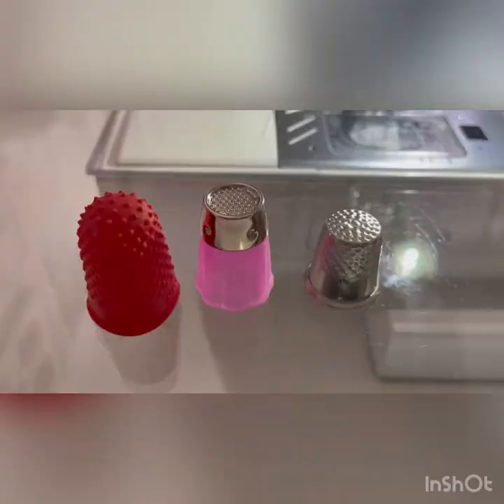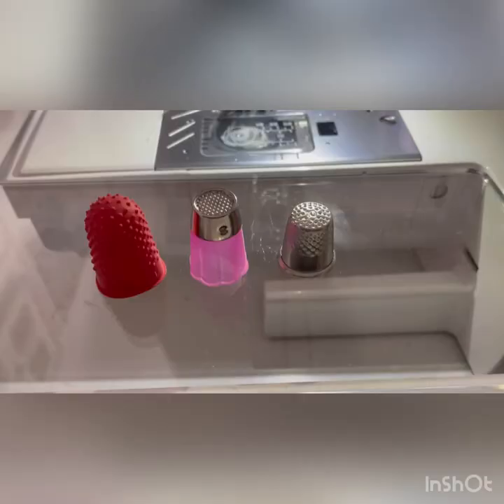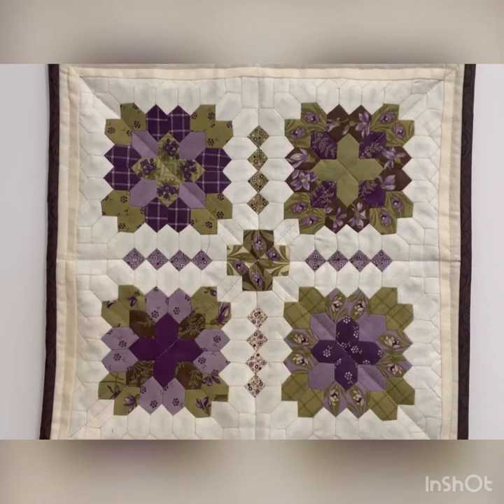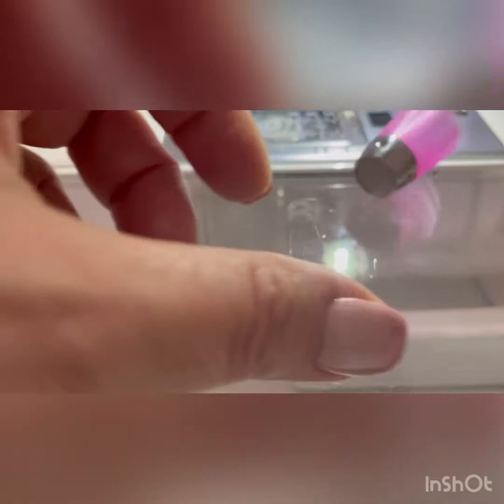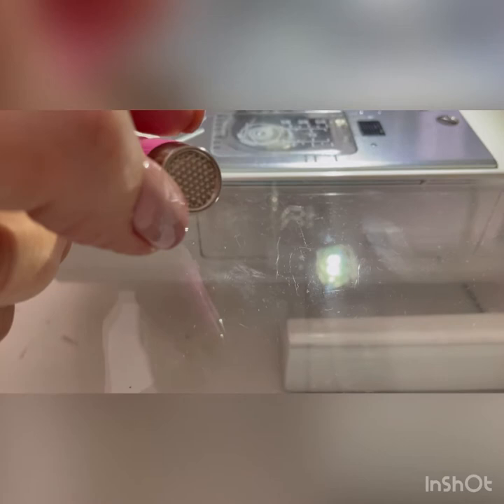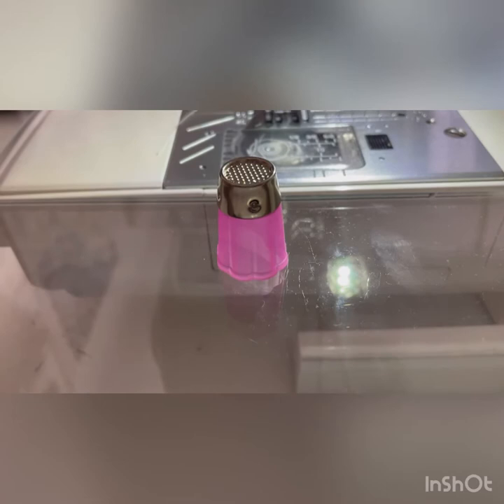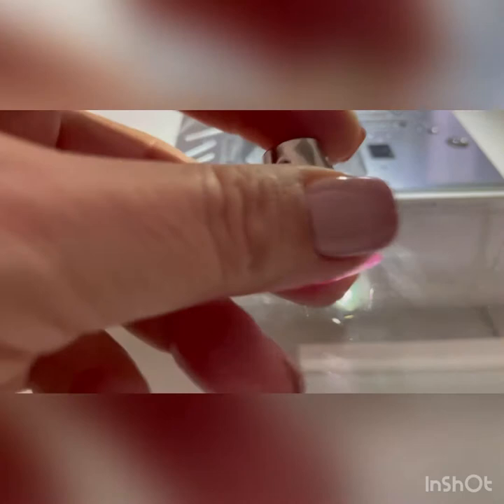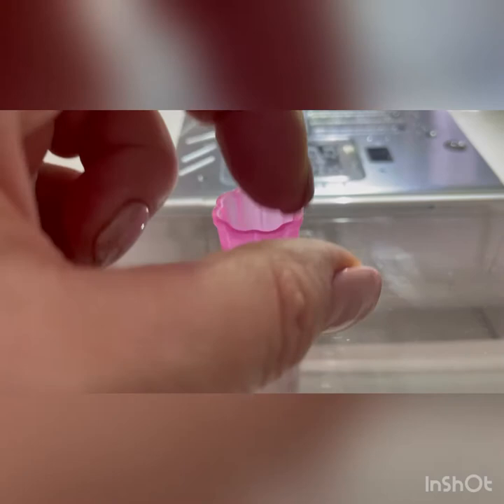Thimble time!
What’s your favourite thimble? Mine is the clover medium one.
See below 👇